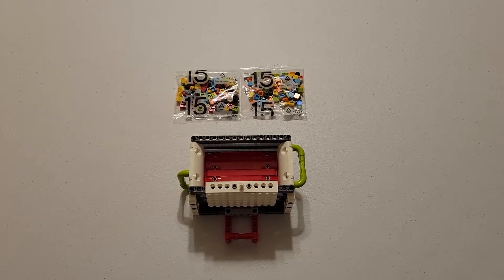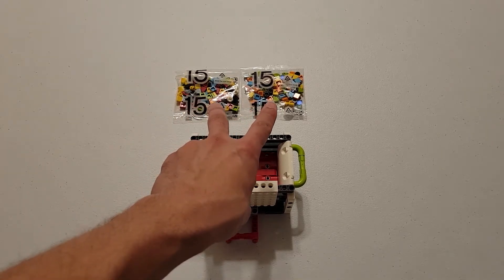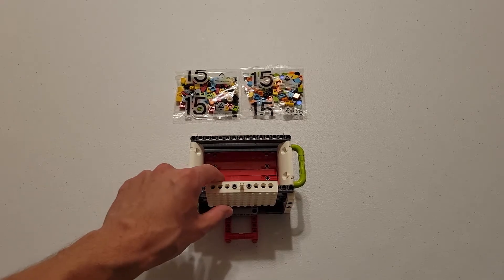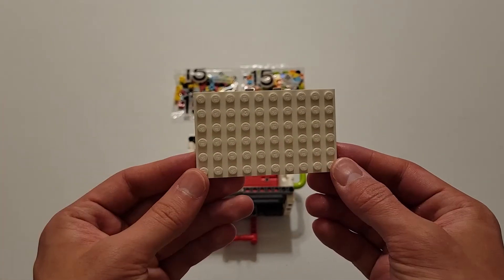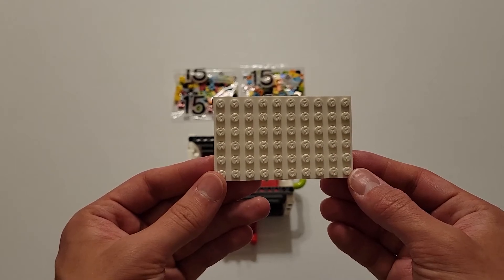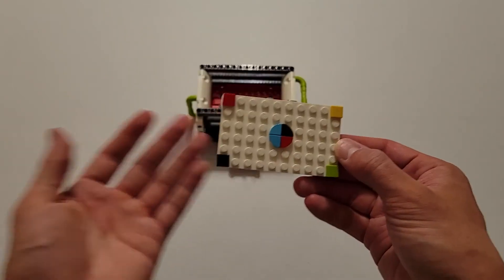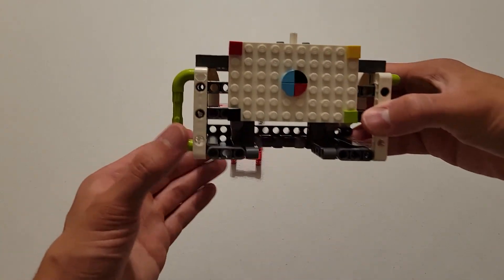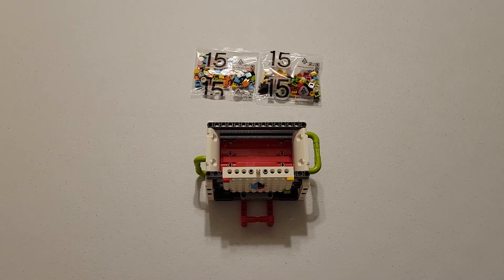FLL SUPERPOWERED Bag 15 Building Instructions (2022/2023 Game)